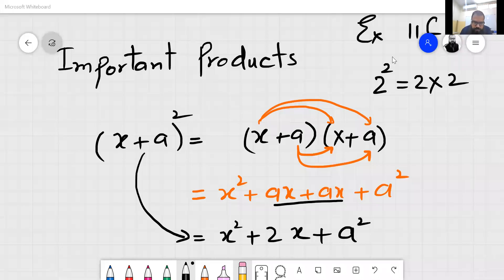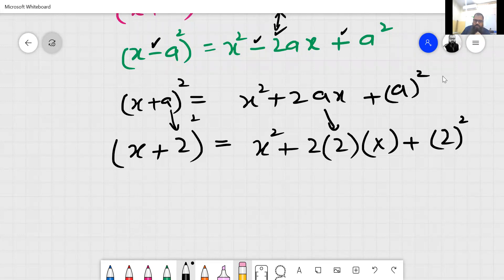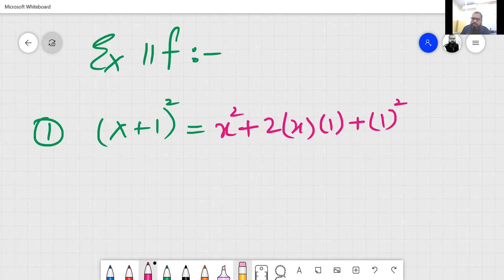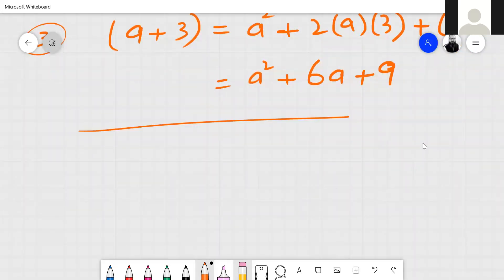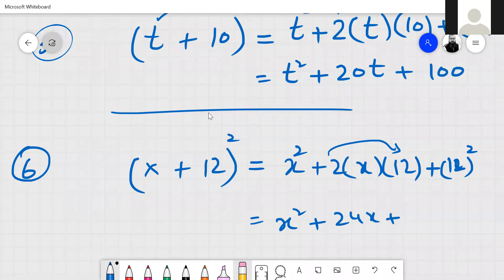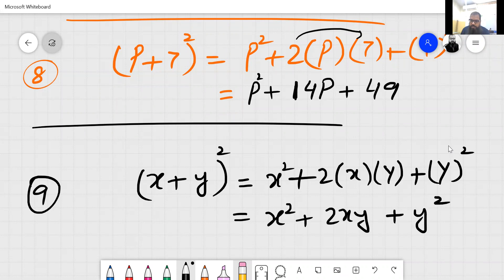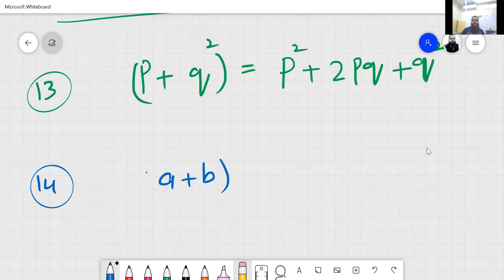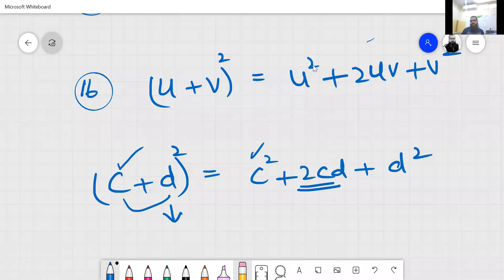ST(P) Mathematics 3A Exercise 11f